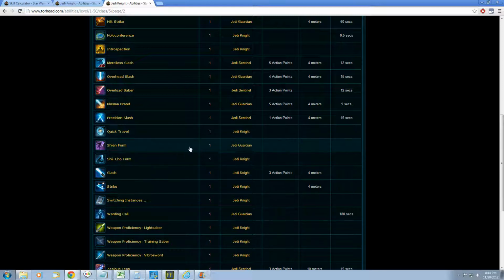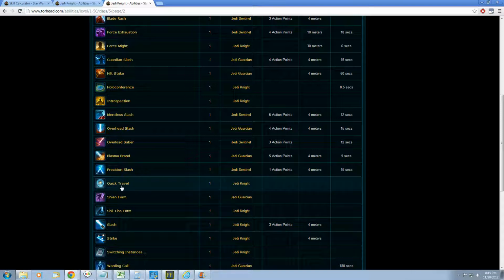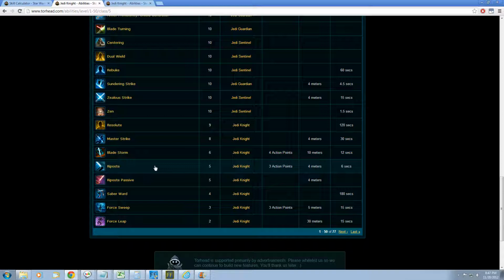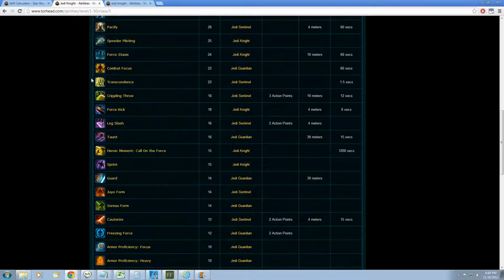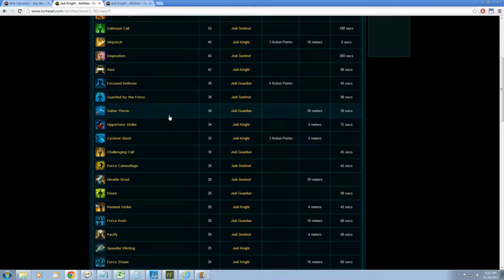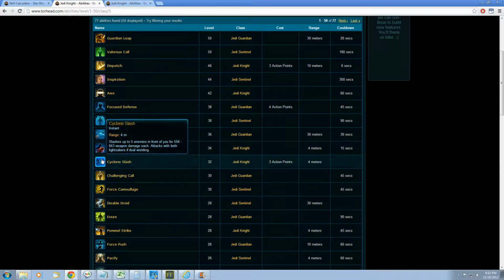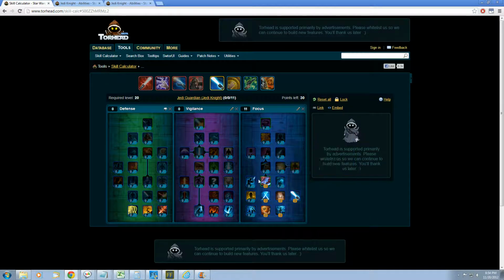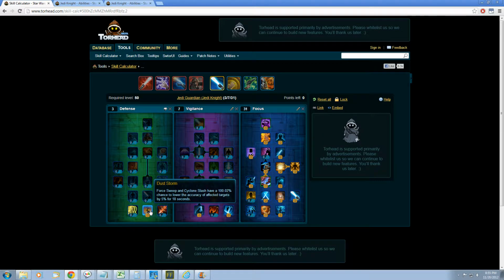SWtOR Free to Play Guide: Guardian Focus Spec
Level by level guide for effectively playing a Focus Guardian using only the two free quickslot bars.

Links to text guide coming soon.